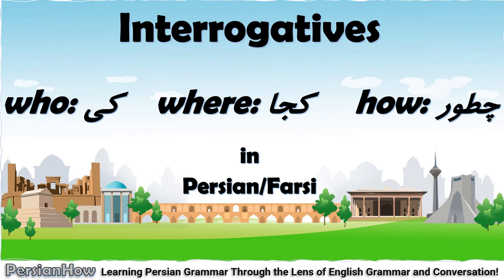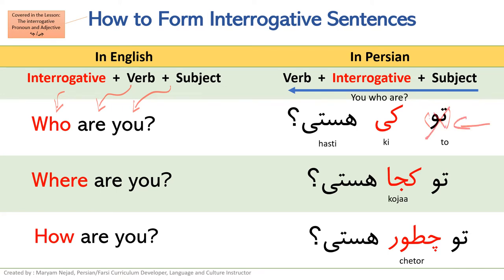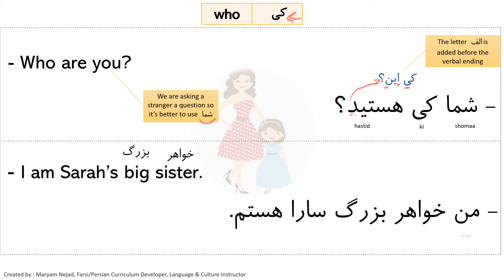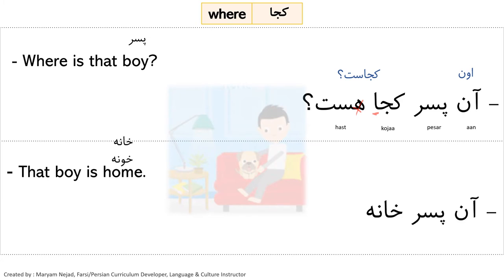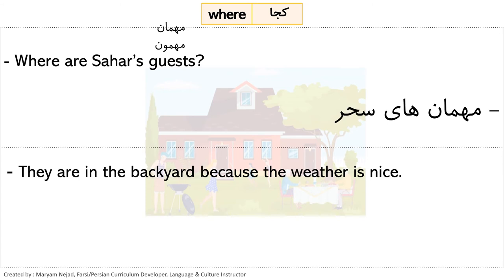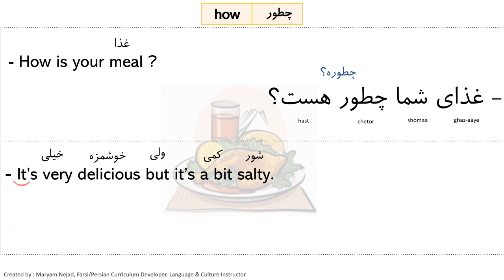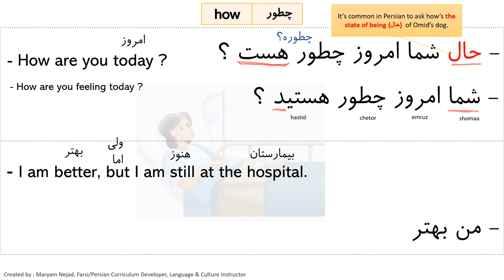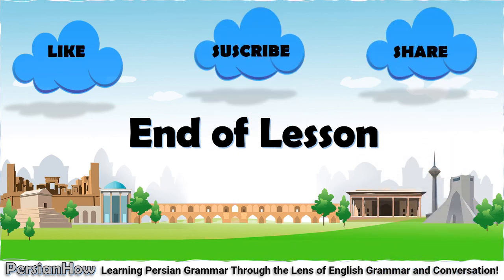Lesson 7 - Interrogative Pronouns ''who, where & how'' in Persian/Farsi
-  In this lesson you learn three new interrogatives who=کی/ where= کجا/ how= چطور   in Persian.
We have already learned the interrogative "what=چی in  another lesson and we have learned how to form interrogative sentences. But we will review the structure of the interrogative sentences in this lesson again.
It is highly recommended that you review the vocab used in this lesson prior to watching. See the link to the vocab along with their pronunciations in the link below from Quizlet.

Please consider donating to support me in making more contents. I deeply appreciate any contributions you can make!

I recently started this channel, so for a dose of motivation, your subscriptions to my channel, likes and comments are greatly appreciated!

00:00 - Intro
00:15 - What We Have Learned So Far
00:23  - What We Will Learn In This Lesson
00:42 - Interrogative Pronouns
00:57 -  How to Form Interrogative Sentences
02:52 -  Examples with Interrogative who=کی
06:35 - Examples with Interrogative where=کجا
10:54 - Examples with Interrogative how= چطور
19:50 - Lesson Summary
16:15 -What We Will Learn in the Next Lesson; the verb to have= داشتن
16:26 - End of Lesson
Please check other related helpful lessons below:

Lesson 6 - Subject Pronouns and the Verb ''to be: بودن'' in Persian

Link for the vocab used in this lesson along with their pronunciations from Quizlet:

Lesson 7 - The Interrogative Pronouns "who, where, how" in Persian

Remarks:  In order to understand these lessons you need to already know the alphabet. Also all the lessons are subsequent to each other, if you don't understand a grammar point in a lesson you need to refer to previous lessons. You can also write your questions in the description box and I will answer them.